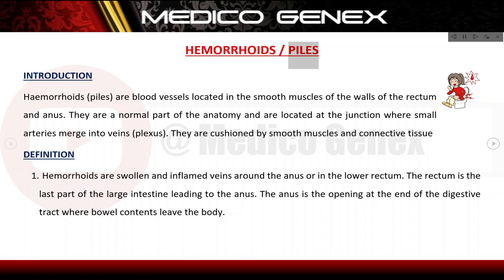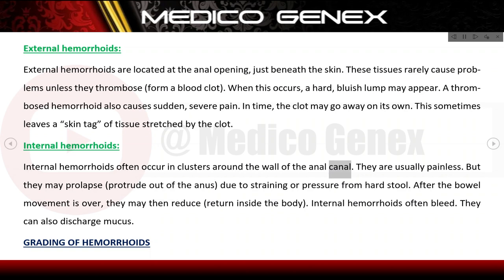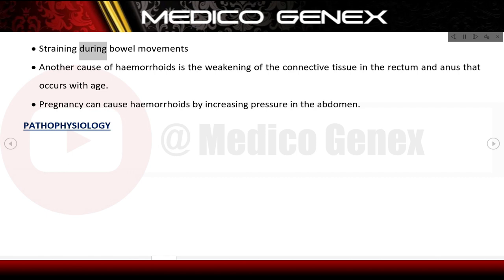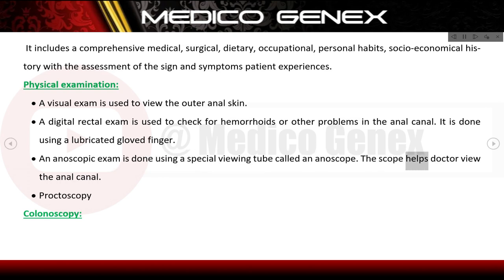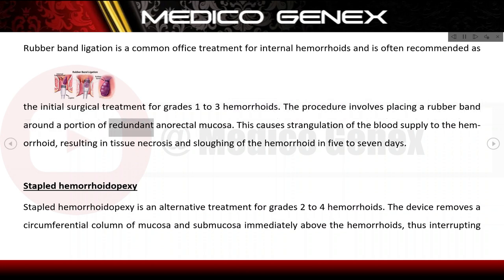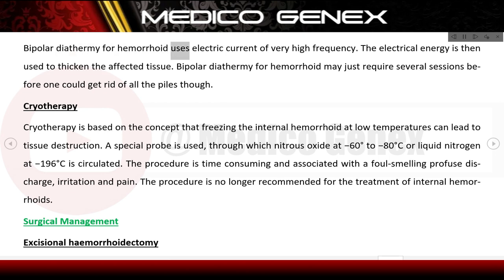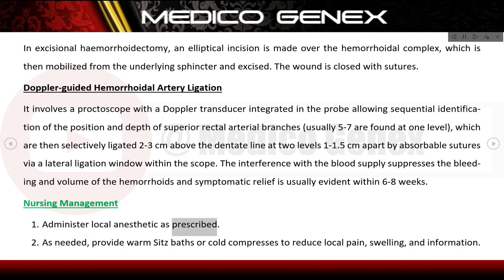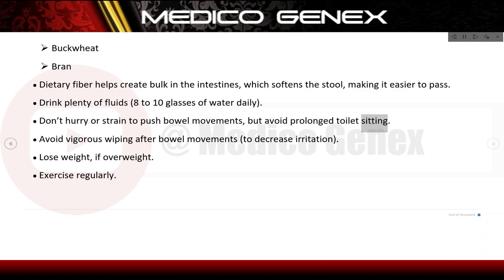HEMORRHOIDS OR PILES